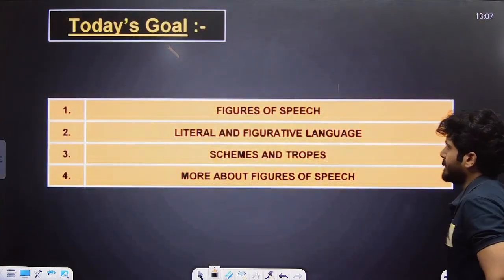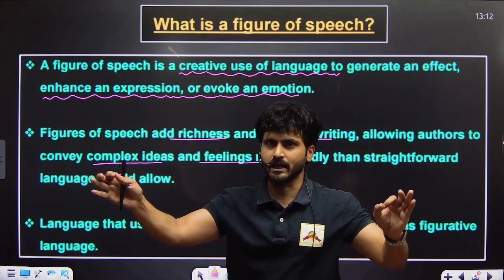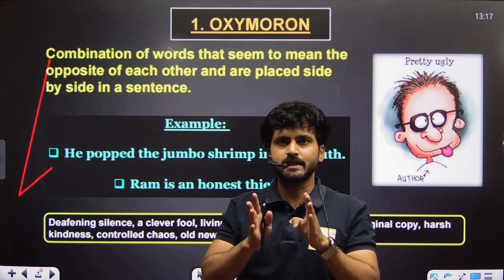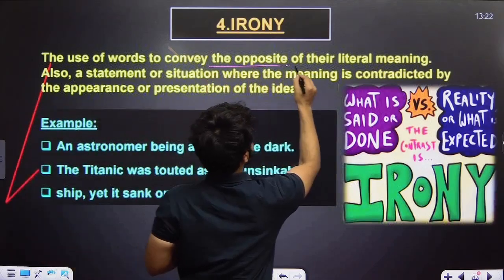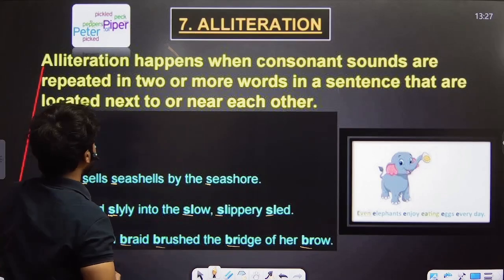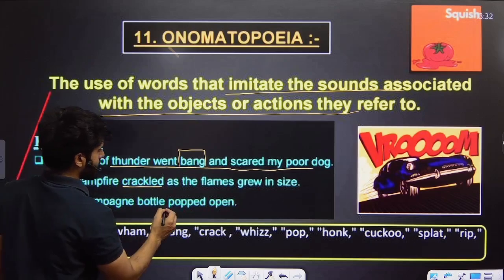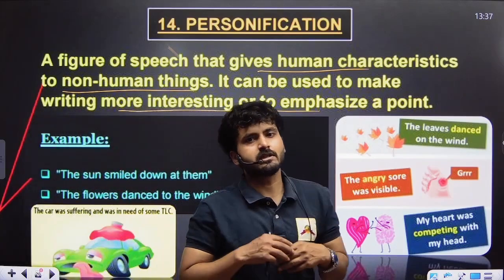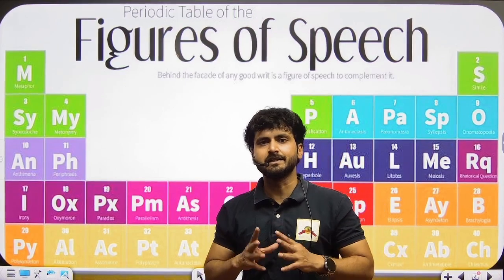Literary Devices | Figures of speech | Types | Examples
Understanding Figures of Speech | Mastering Rhetoric and Language

In this video, we dive into the fascinating world of figures of speech! From metaphors to similes, hyperbole to personification, we'll explore the most common rhetorical devices that add depth and creativity to language. Whether you're a student, a writer, or simply curious about how language works, this video will help you recognize and use figures of speech to elevate your communication skills.

What you'll learn:

The definition and examples of key figures of speech

How to identify and use metaphors, similes, and more

Tips for enhancing your writing and speech with rhetorical devices

Join us for a fun, informative journey through the art of language and improve your communication today!